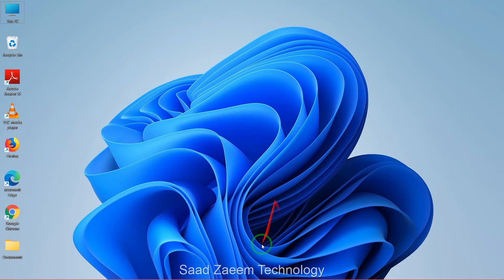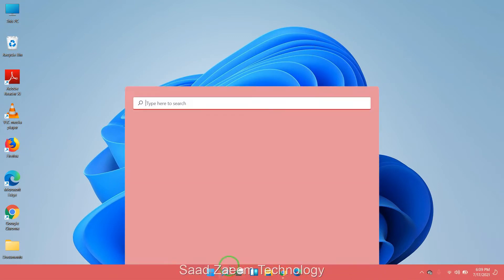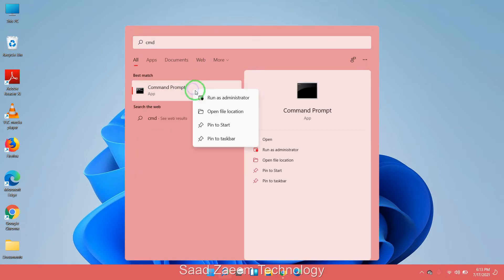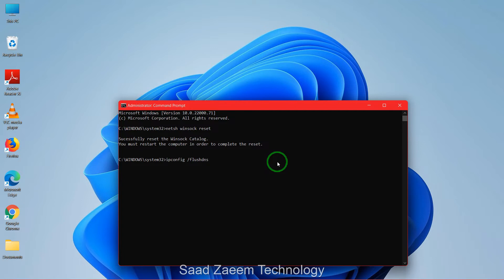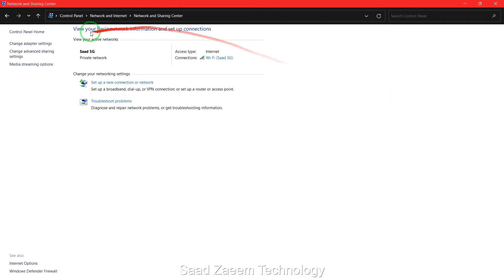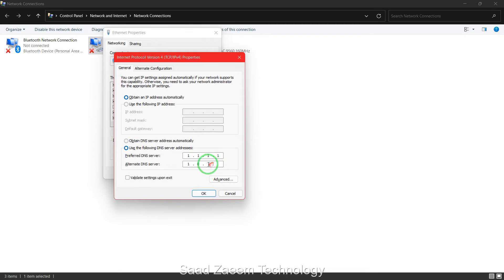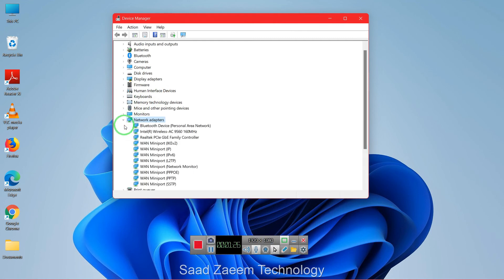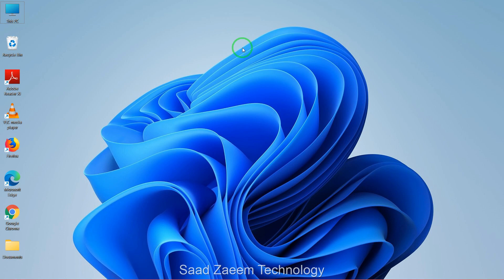How To FIX 'Ethernet Doesn't Have A Valid IP Configuration' In Windows 11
FIX 'Ethernet Doesn't Have A Valid IP Configuration' In Windows 11
The Fixes Also Work On Windows 7/8/8.1/10